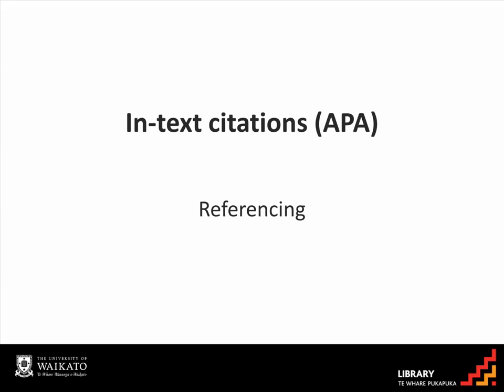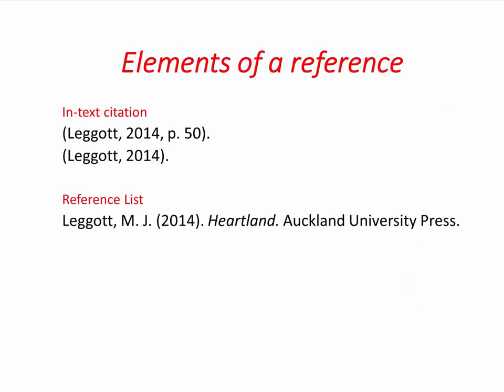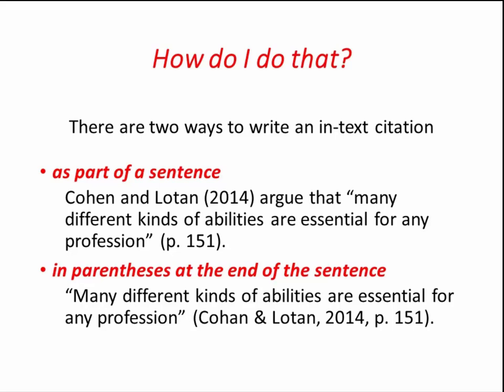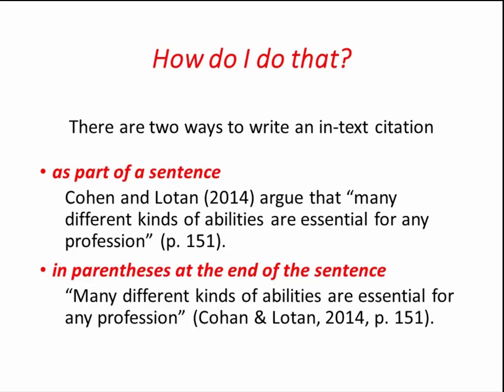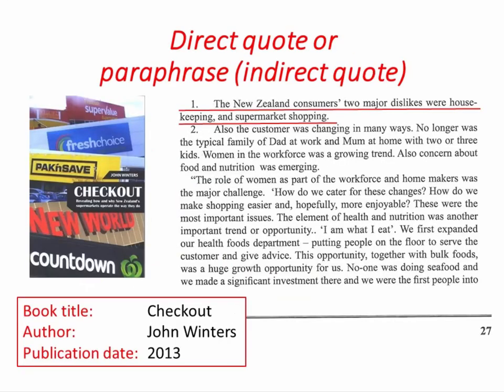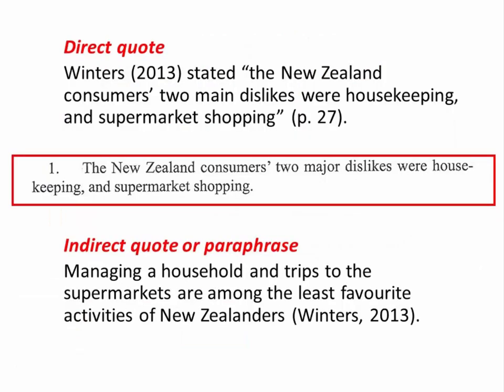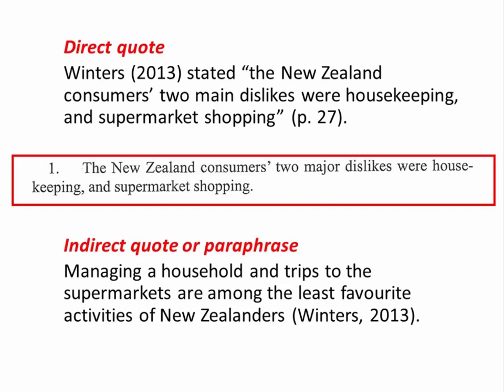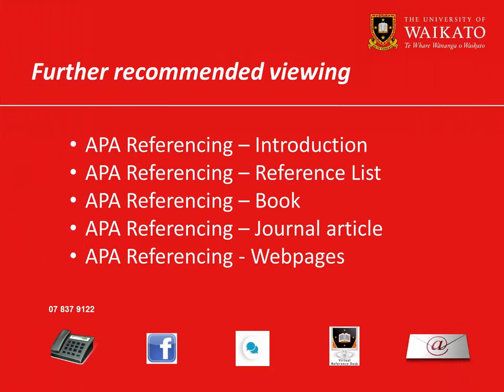APA Referencing - In text citation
Learn how to do an in text citation in APA